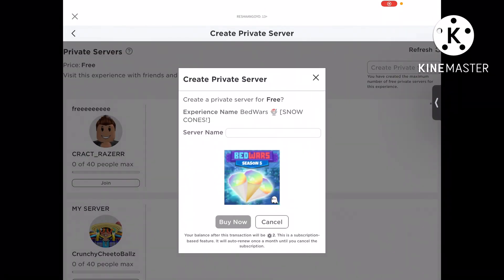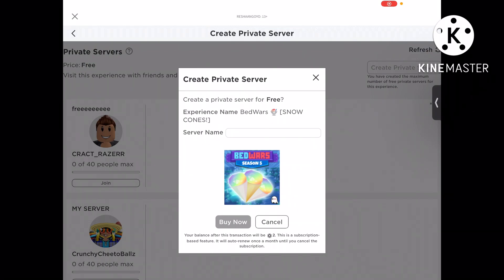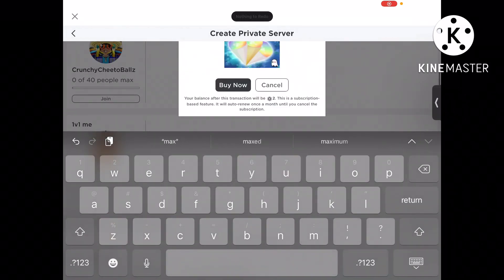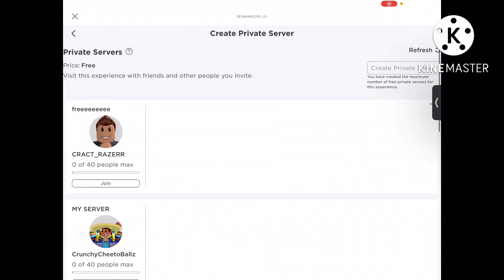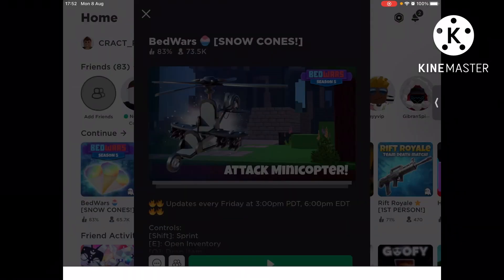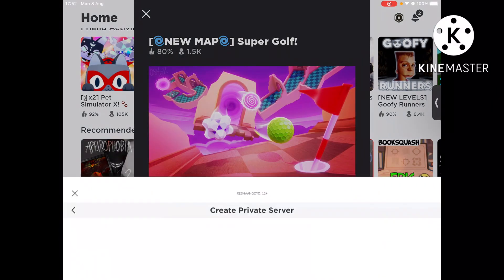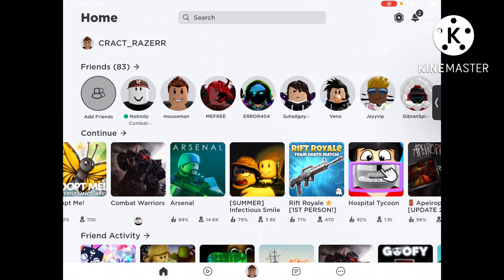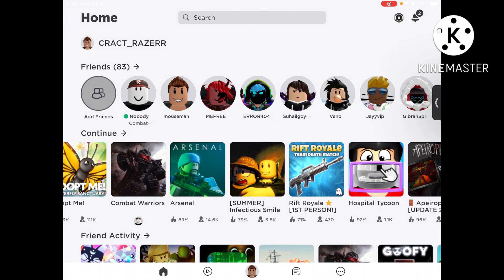HOW TO CREATE A PRIVATE SERVER (ROBLOX) | 2022 | IPAD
Create a private sever on Roblox by watching this tutorial. In today's video I talk to you about new update in Roblox to get private server for and also in certain games you can get private servers for free but sometimes it might cost robux. Make sure you watch all the way to the end and enjoy!!